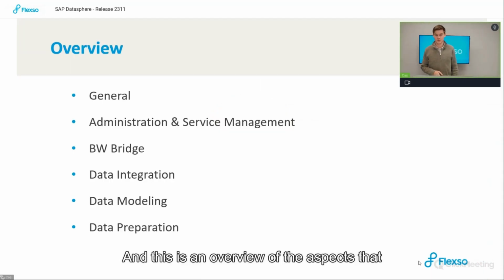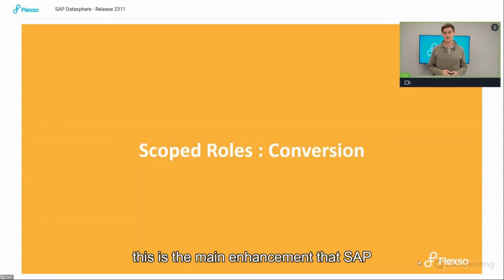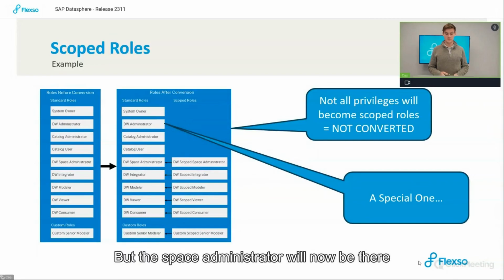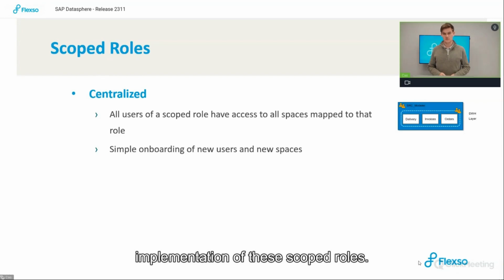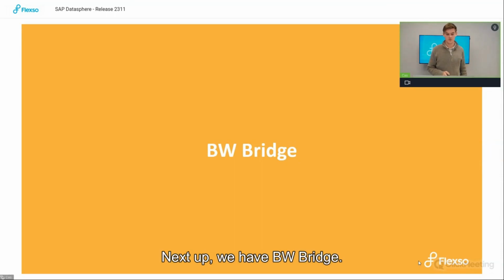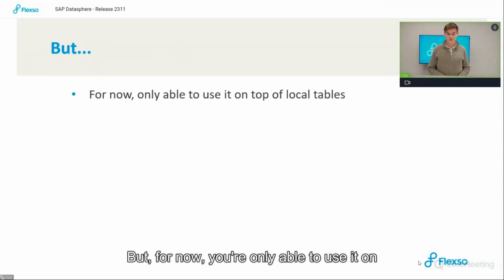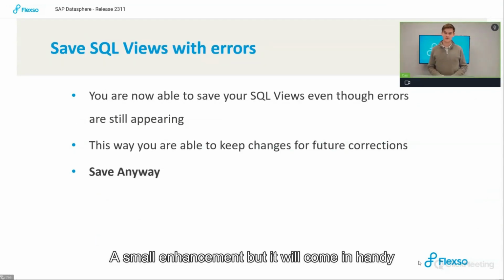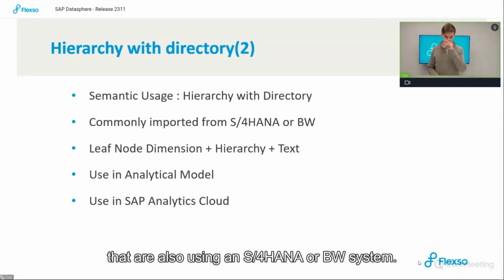SAP Datasphere 2311 Release video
The November release of SAP Datasphere is live!
Our Datasphere specialist, Cas, assembled the most interesting and relevant new features.

Discover the different features/chapters:

00:00 – Introduction

01:06 – New Home Page

02:10 – Scoped Roles: Conversion

04:30 – Scoped Roles: Implementation

07:05 – BW Bridge

07:35 – Transformation Flows

09:43 – Modeling Functionalities